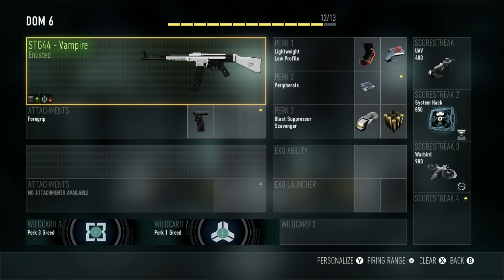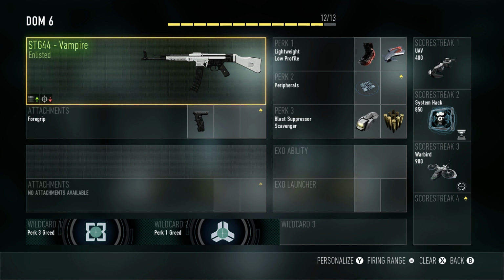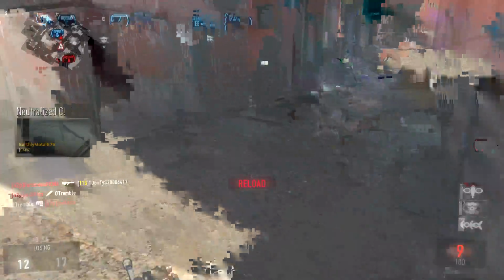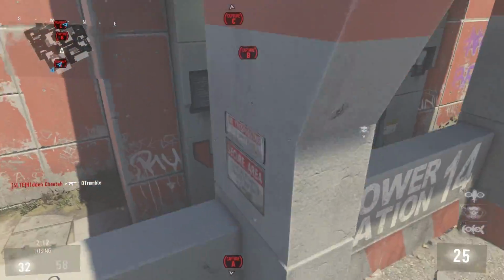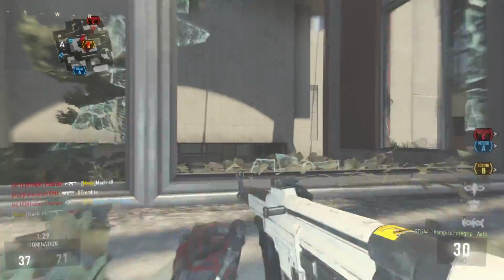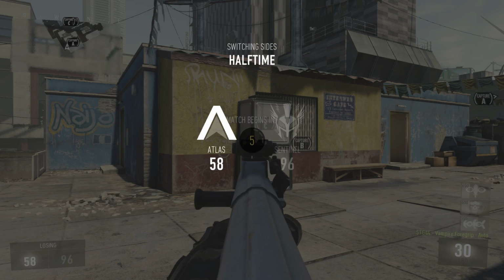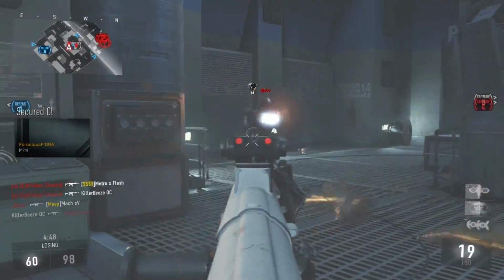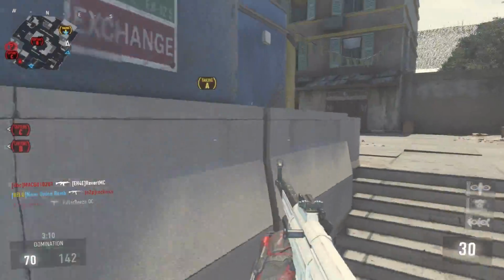"Call Comeback for a Reason" Call of Duty Advanced Warfare Gameplay #23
I play domination on the map comeback. I do a little comeback but not a big one. Still a comeback.